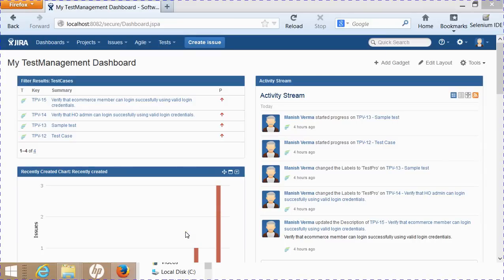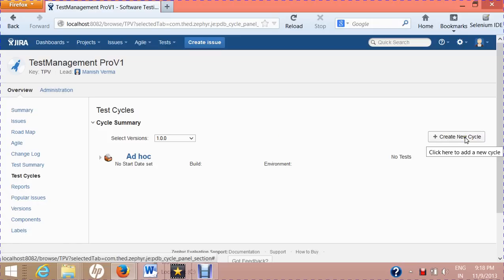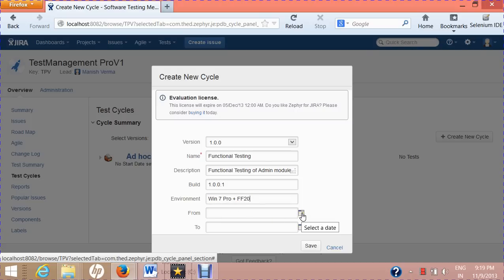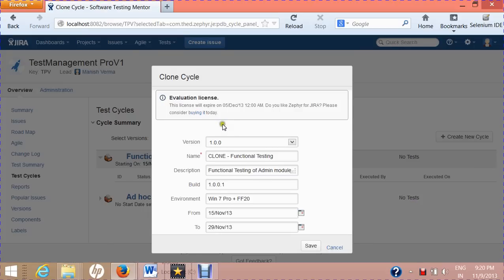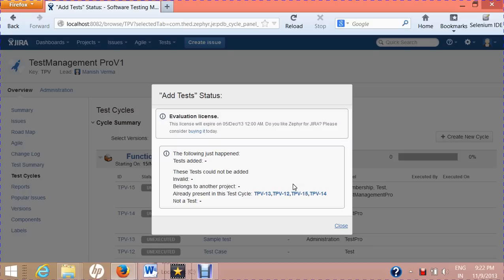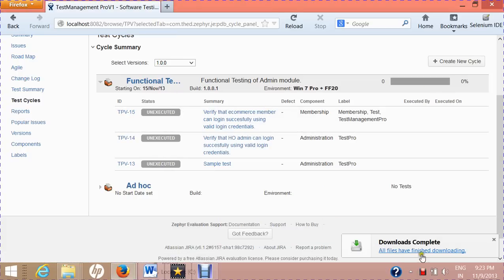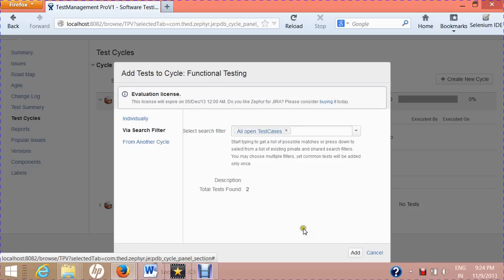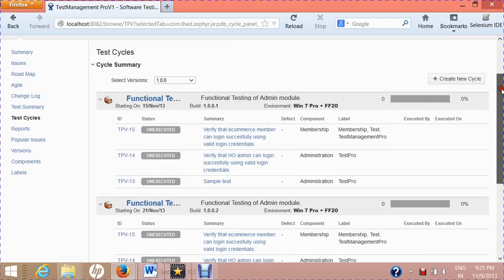JIRA Tutorial #23 - Creating Test Cycles in Atlassian JIRA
In this video you will understand how to create Test Cycles in JIRA. Test Management functionality is provided in JIRA by add-on known as Zephyr.

Test Cycle creation in JIRA is very simple process and in this tutorial we will walk through step by step to create test cycle.